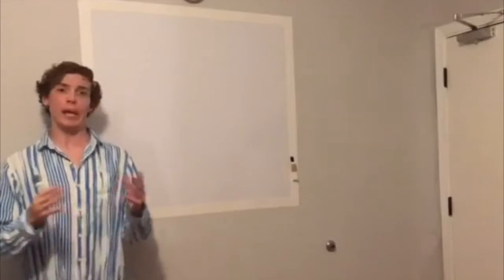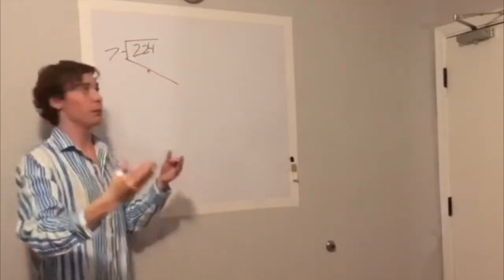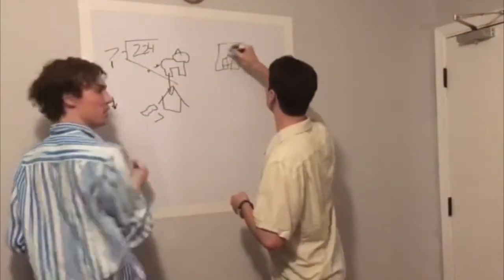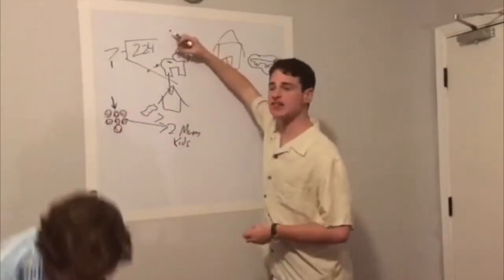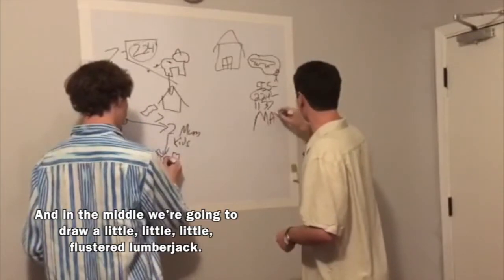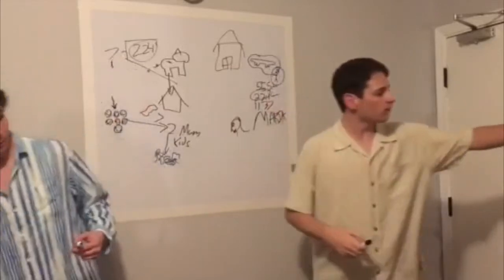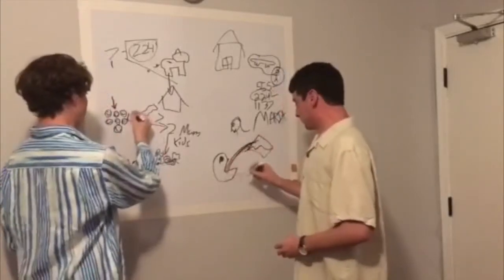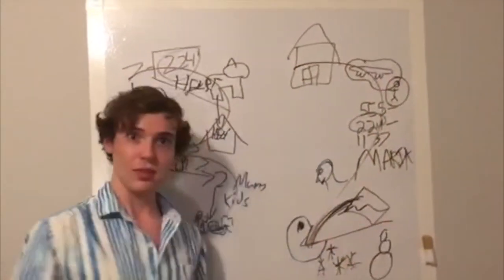Long Division Tutorial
Mr. Stein teaches us a little trick for long division problems.